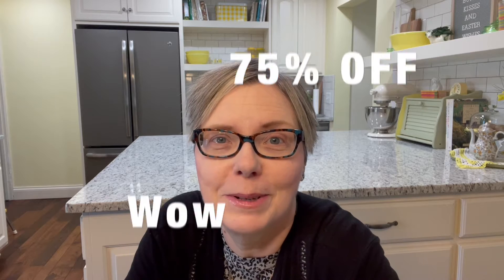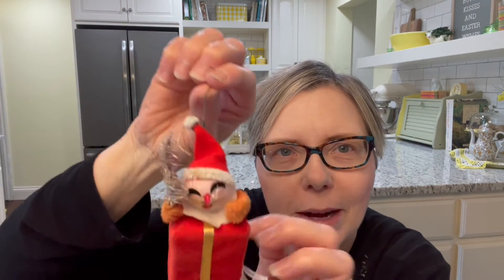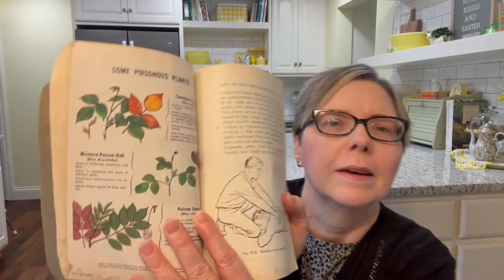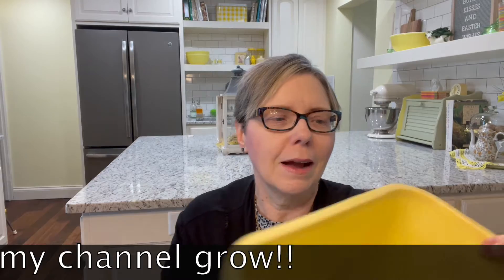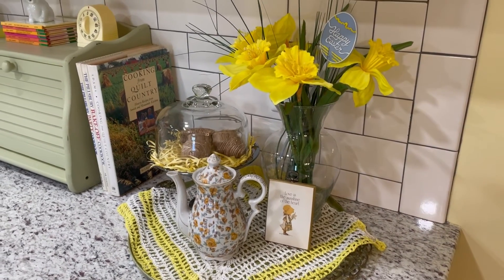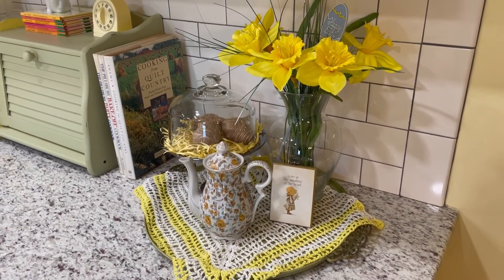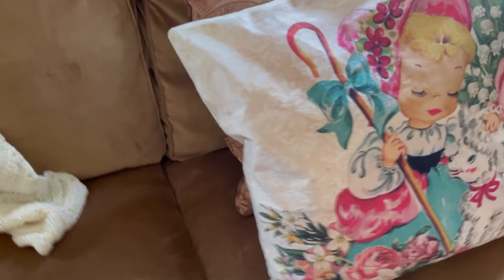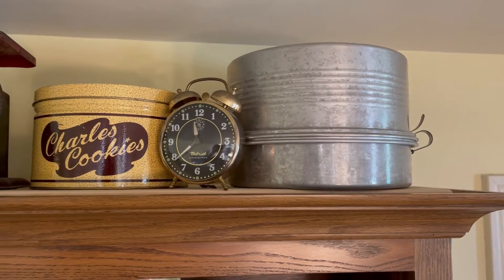Vintage Items ~ See My Haul! Plus Quick Decor Update & Things From My Mom! 💙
In this video, I show you my haul of vintage items from an estate sale.  After my haul, I have some quick decor updates to show you which includes some items my Mom gave me!